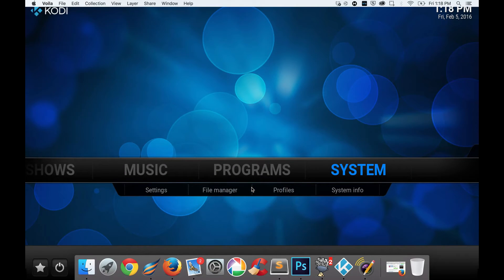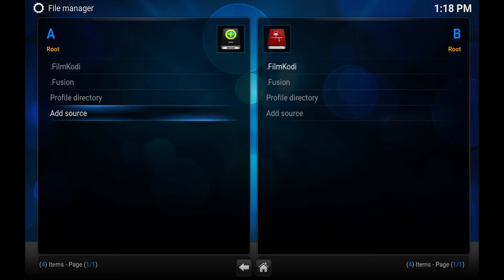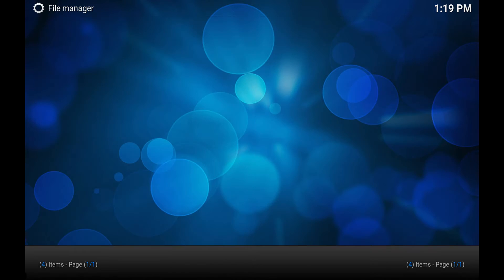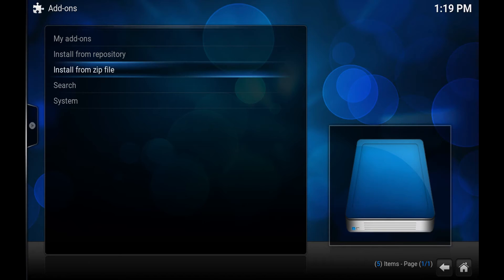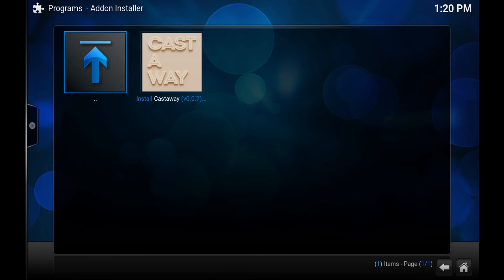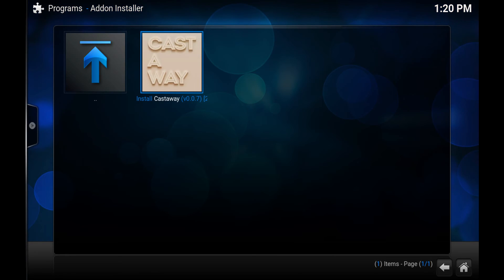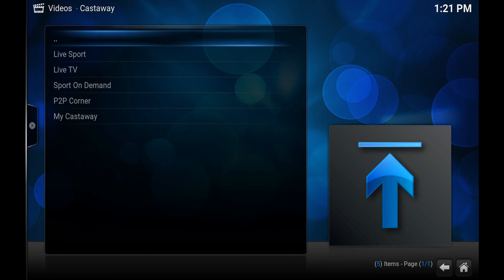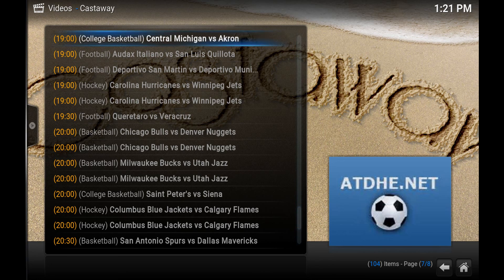How To Install Castaway Plugin in Kodi. Watch live sports, televison, and more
Learn how to install Castaway plugin in Kodi so you can watch live sports, live television, on-demand content and more.

Similar to Sportsdevil Castaway will open up some live sports and television.  Similar to other addons in this field it can be hit or miss with sources working or the quality of the stream.